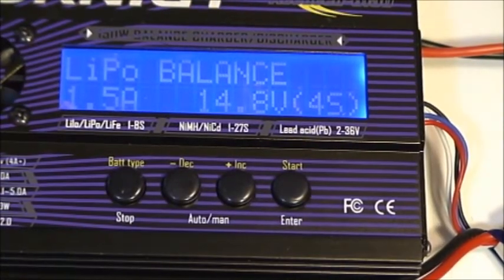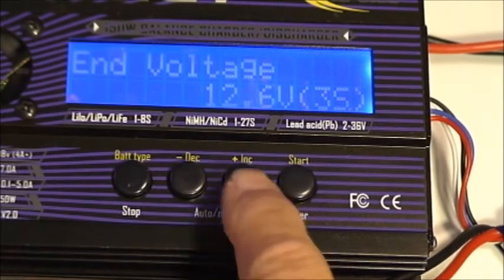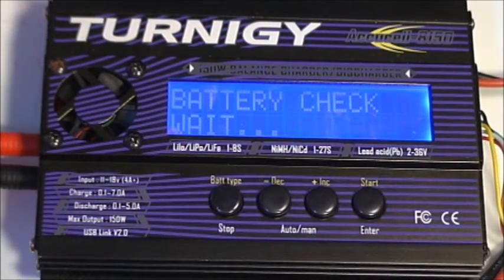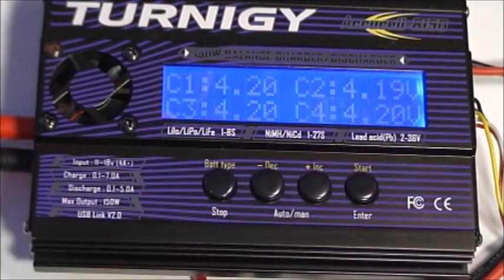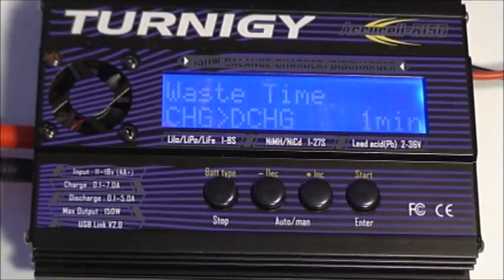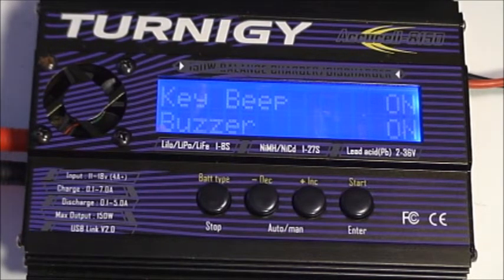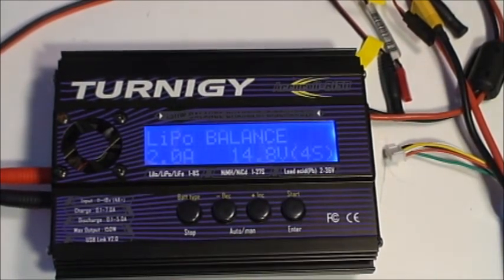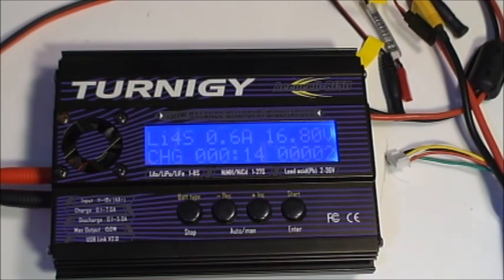Lipo Charging with Turnigy and Similar Chargers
This shows the charger connections, setup, and error messages for charging Lipo battery packs using a Turnigy charger or other chargers with a similar user interface.